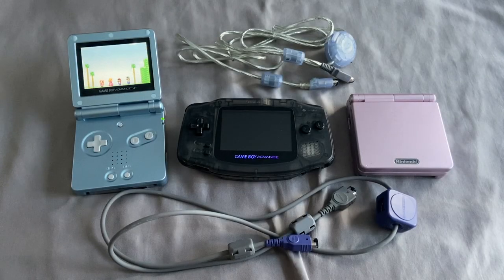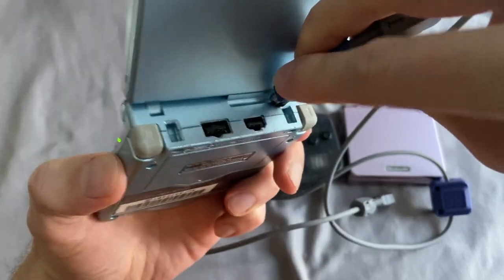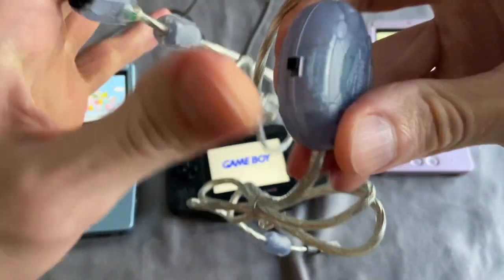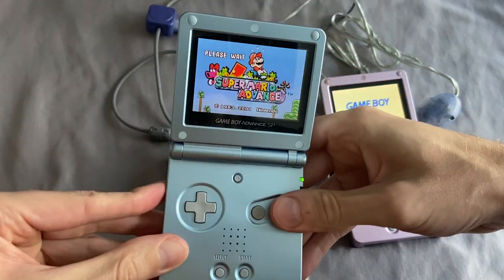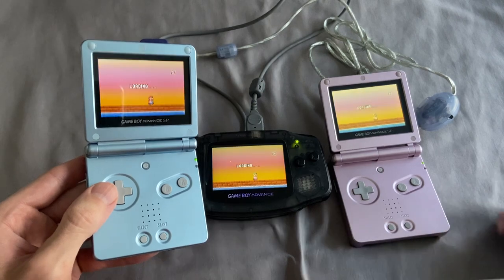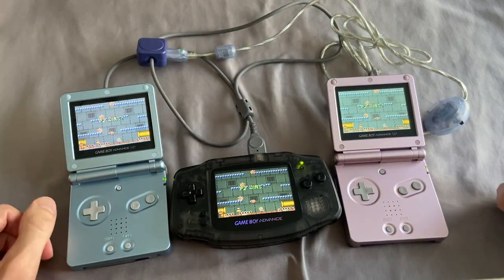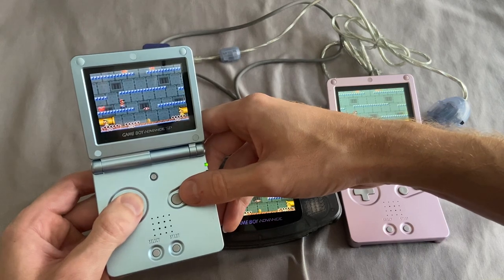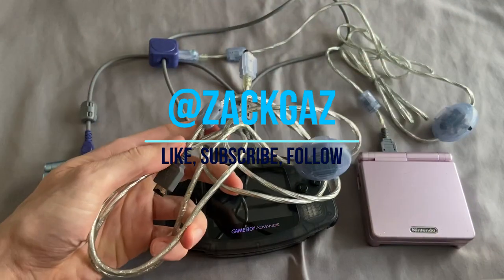How to play multiplayer GBA games using only one cartridge - Single Pak link HOW-TO (aka Multi-boot)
Select Gameboy Advance games had the ability to play multiplayer games using only one game pak (cartridge). Also referred to as the "multi-boot" function, these single-pak linkable games often played like a demo of the main game. However, some had full blown multiplayer options that were quite fun.

This video demonstrations how to link up multiple GBA systems using link cables and only one cartridge. Keep in mind, Gameboy MICRO systems required a special adapter/cable to play multiplayer games of any kind.
If there is a game pak inserted into the GBA cartridge slot but still wanted to access the stand-by multiboot mode, hold Select + Start when power up the console.

-For a full list of Single-Pak (aka Multi-boot) linkable GBA games, check out my extensive blog post here:

Let me know if I am missing any Single-Pak linkable games and which of these games you have played in the comments.